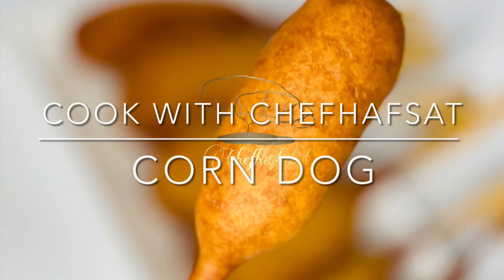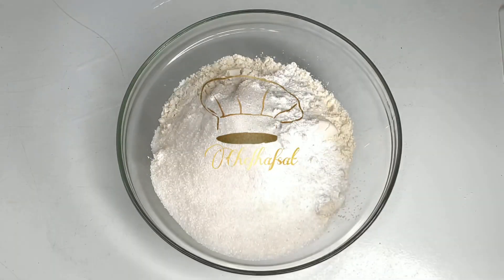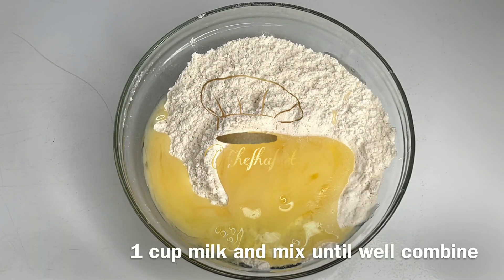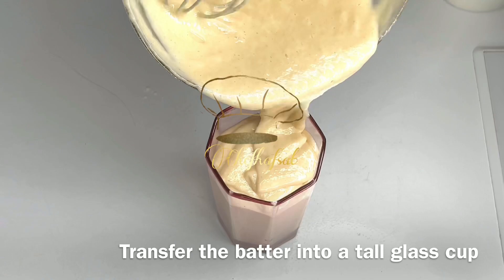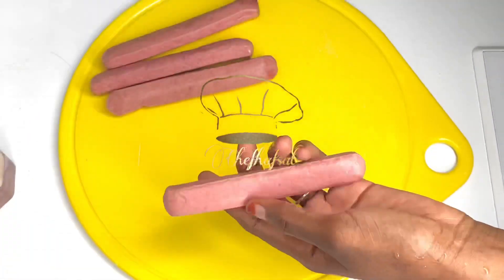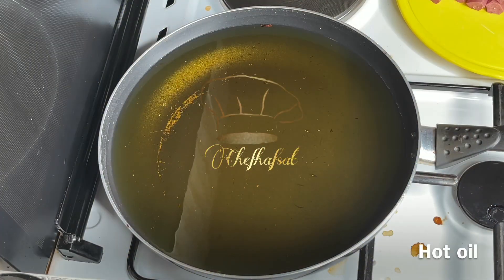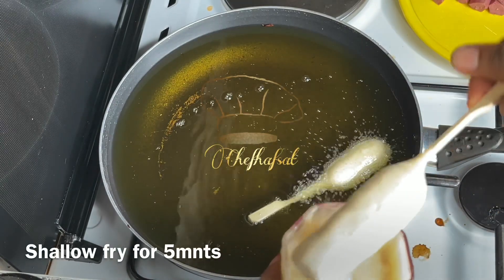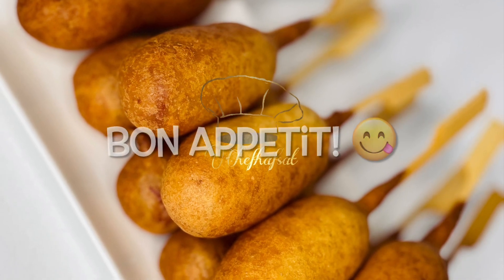Home made corn dog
Corn dog
1 cup and 2 tablespoons flour
2 tablespoons sugar
1/2 salt
1 cup milk
1 egg